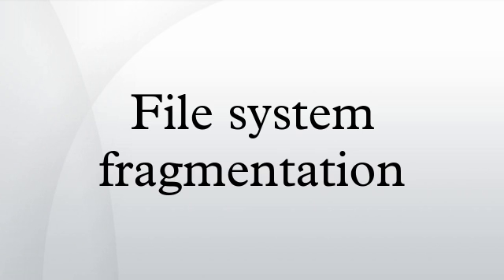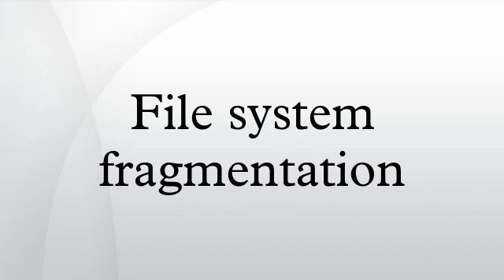File system fragmentation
In computing, file system fragmentation, sometimes called file system aging, is the inability of a file system to lay out related data sequentially, an inherent phenomenon in storage-backed file systems that allow in-place modification of their contents. It is a special case of data fragmentation. File system fragmentation increases disk head movement or seeks, which are known to hinder throughput. The correction to existing fragmentation is to reorganize files and free space back into contiguous areas, a process called defragmentation.